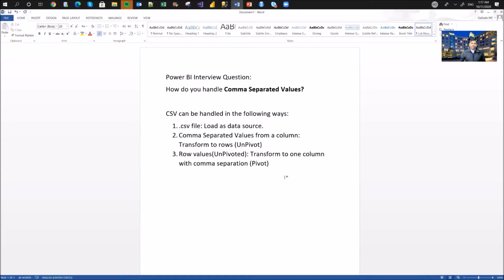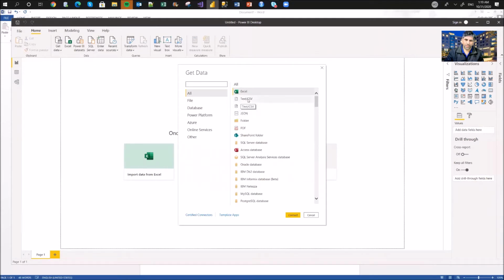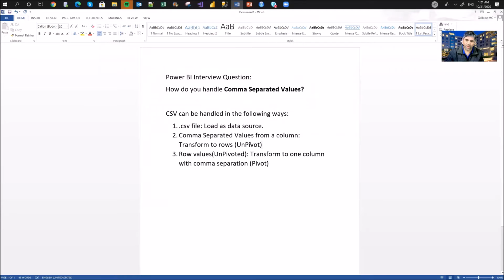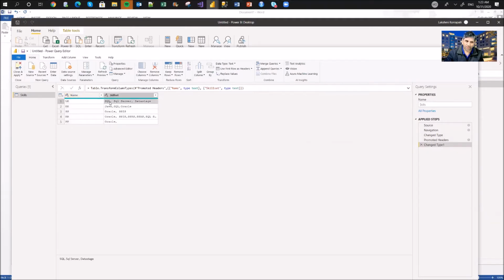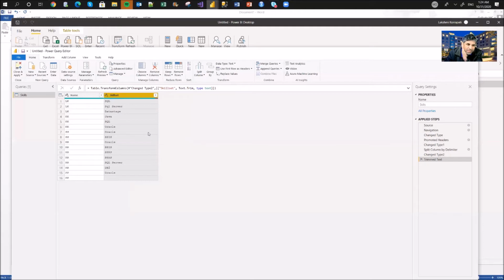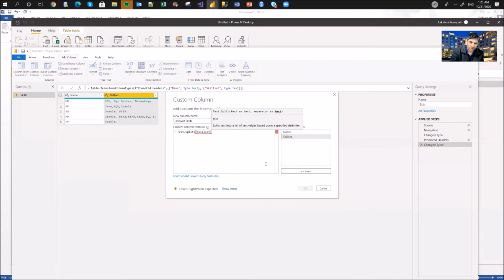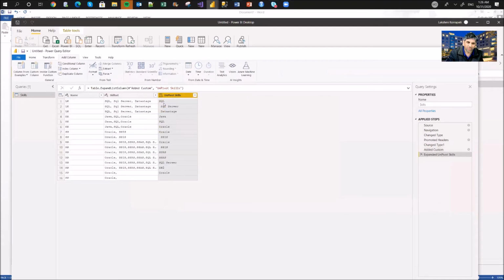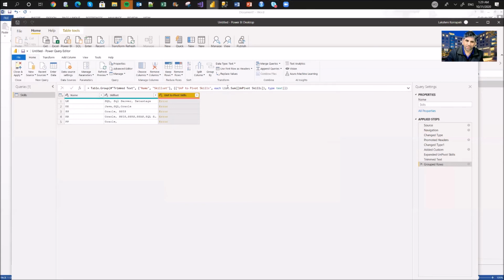Power BI CSV Data In Cell To Split To Rows Vs. Rows To One Cell CSV. (UnPivot to Pivot to UnPivot)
Power BI Interview Question:
How do you handle Comma Separated Values?

CSV can be handled in the following ways:
1. .csv file: Load as data source.
2. Comma Separated Values from a column:   Transform to rows (UnPivot)
3. Row values(UnPivoted): Transform to one column with comma separation (Pivot)